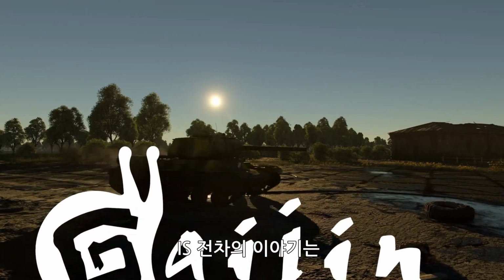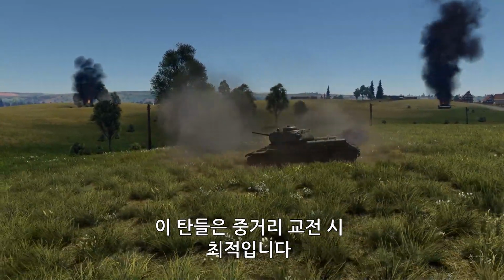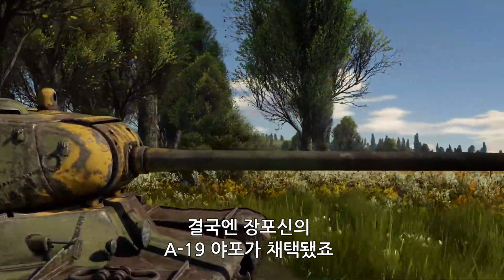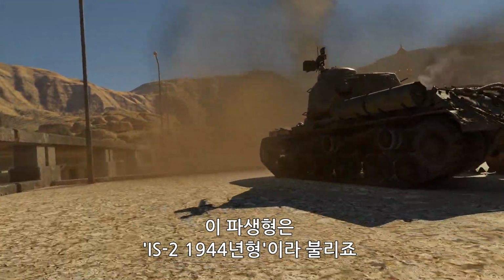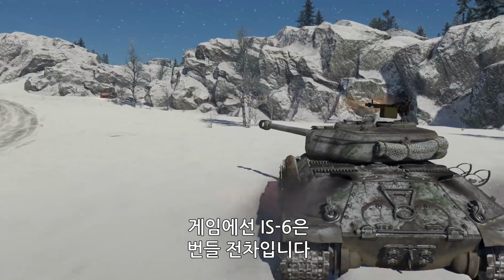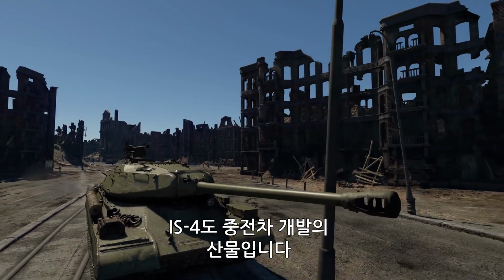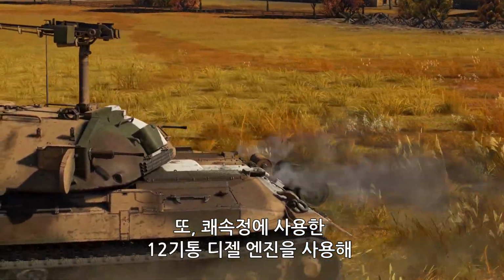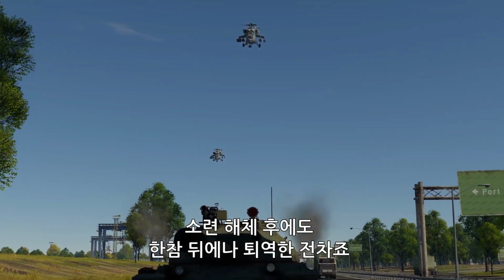[자막] 워썬더: IS 시리즈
The original:
The IS Family / War Thunder
(War Thunder. Official channel.)